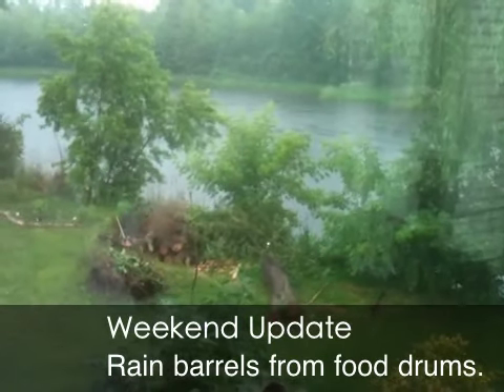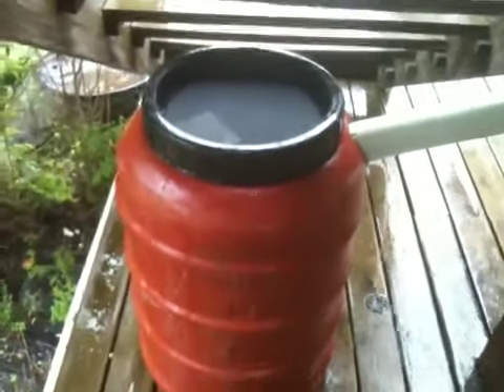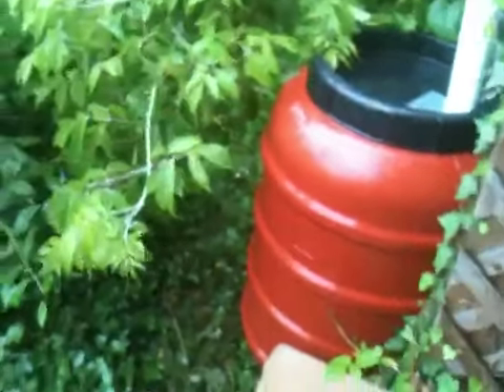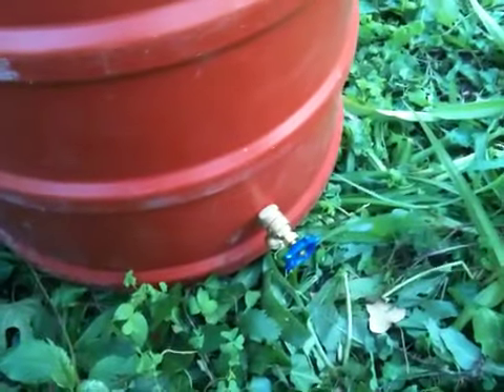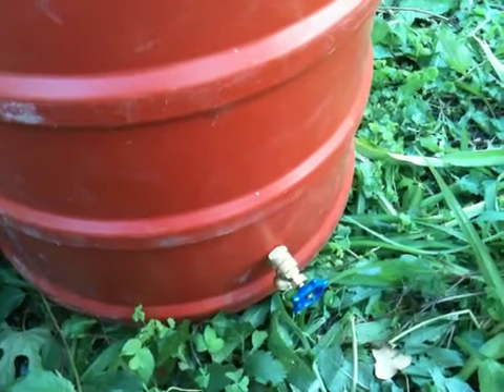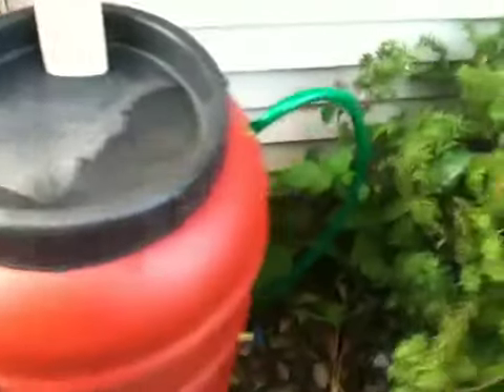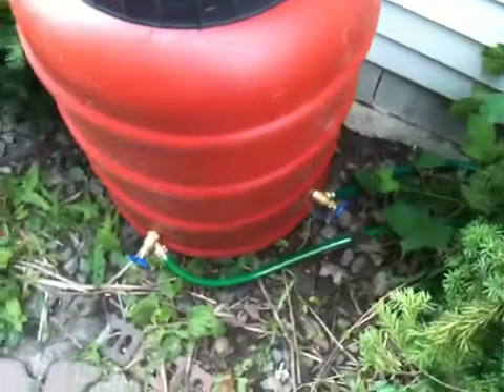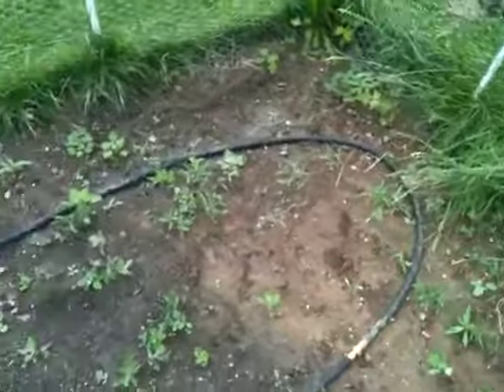Weekend Update - Rain barrels from food drums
I found these food safe drums from a guy on Craigslist they were about $10/each, which is nothing if you check around you might even find some for cheaper. Of course commercially available rain barrels run an average of $100/each so DIY and save a bundle!!! The spigots and hose fittings were extra and altogether with the drip lines and everything this setup cost about $150.